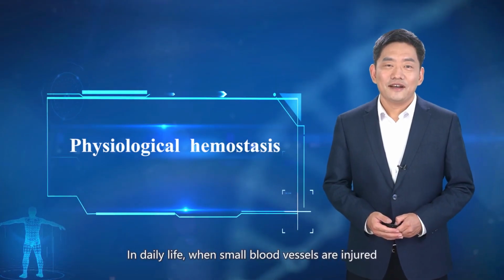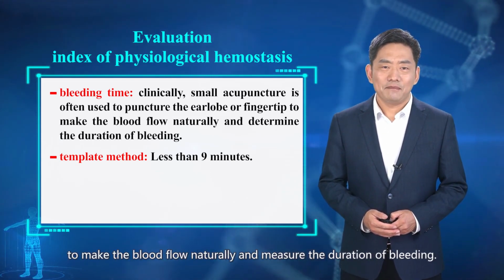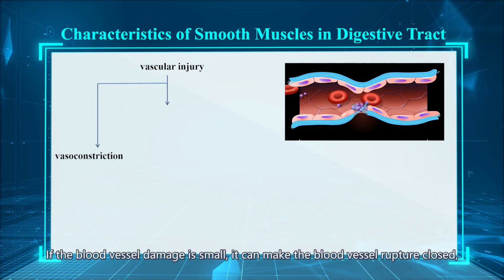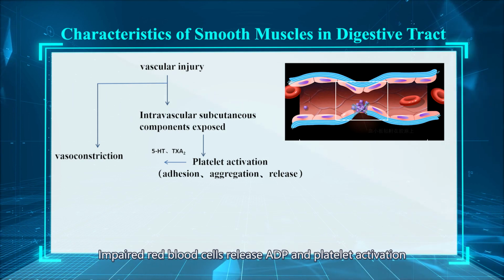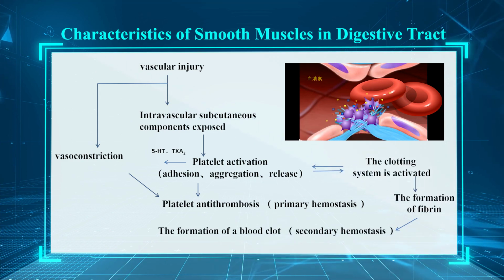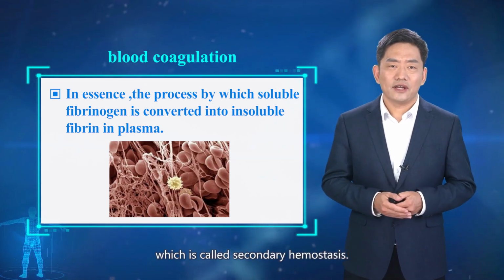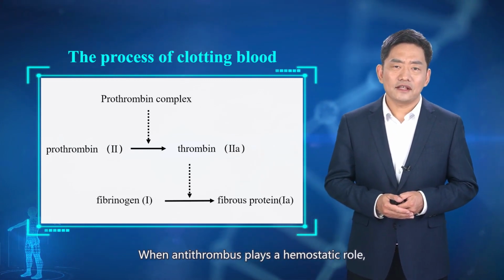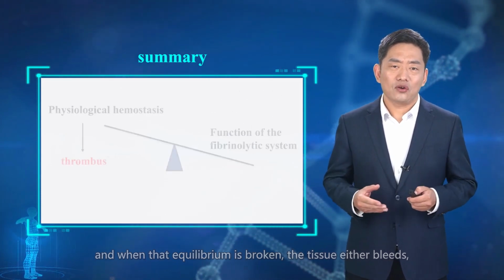生理学英文版03 03Physiological hemostasis